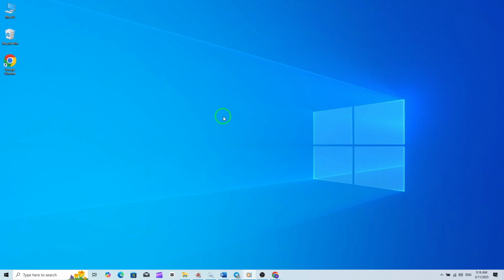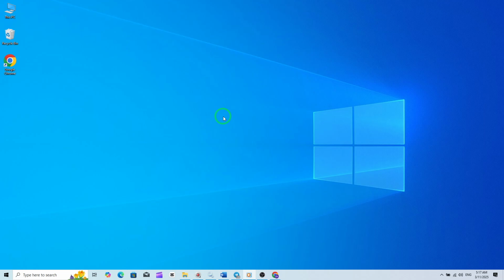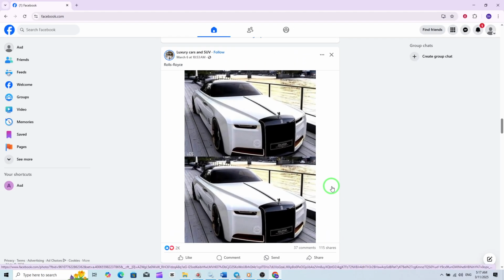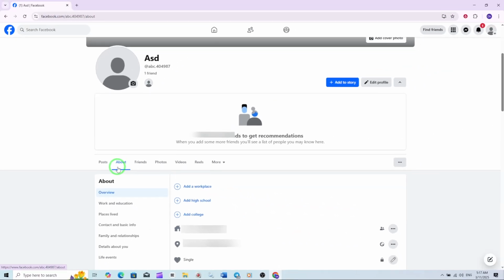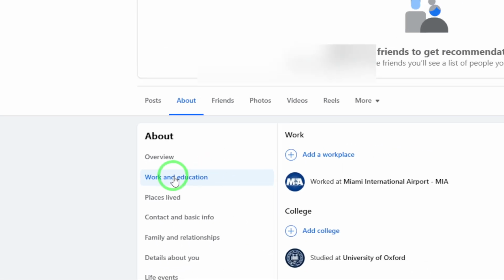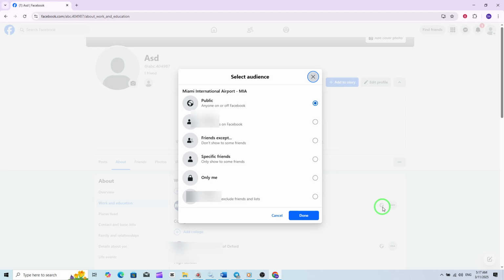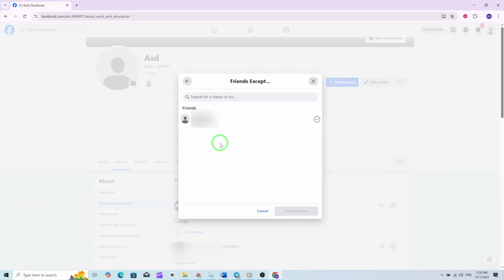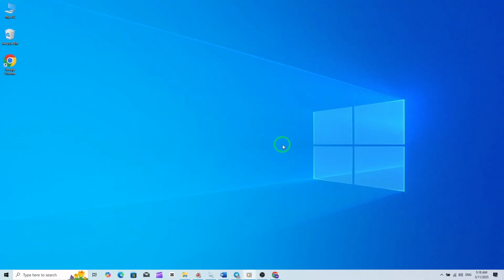How To Hide Your Workplace From Specific Friends On Facebook On PC (New Update)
Learn how to hide your workplace from specific friends on Facebook using a PC with the latest update. This video provides a step-by-step guide to help you control who sees your workplace information on Facebook, enhancing your privacy[4].

1. Open Facebook.com[2]

2. Click on your profile photo at the top right corner[2]

3. Enter your profile, then the About section[2]

4. Click on Work and education[2]

5. Next to your Work, click the audience icon[2]

6. Choose Friends except[4]

7. Choose the friends, then click Save changes[4]

Timeline:
00:00 Start
00:12 How to do it
01:05 End